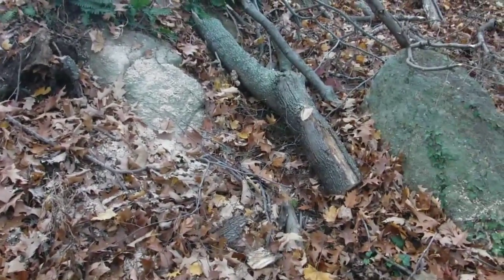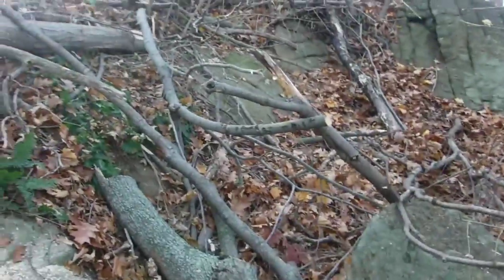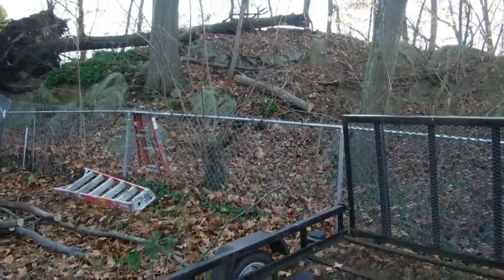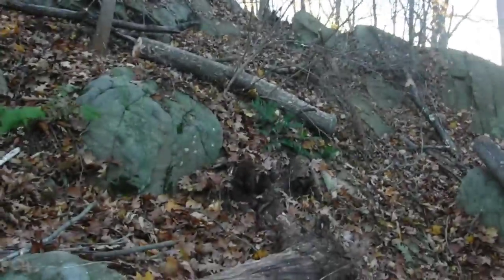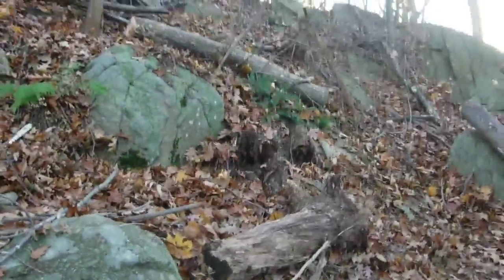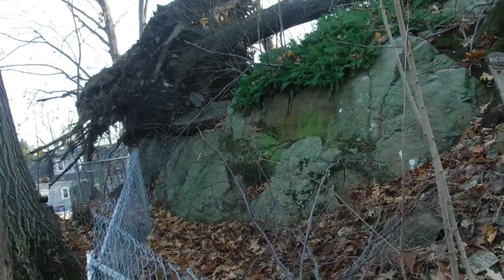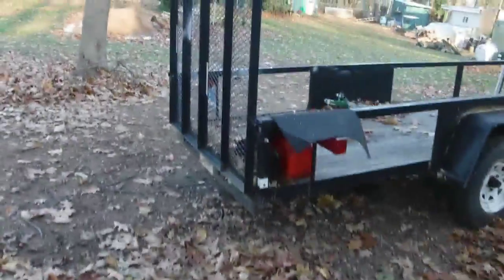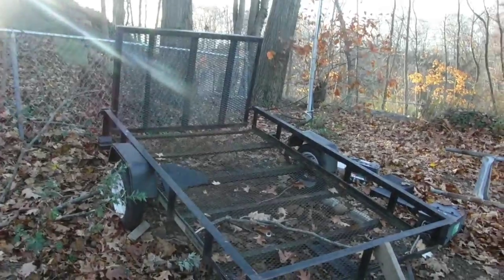More pulling off the rock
Almost done pulling wood off the rock